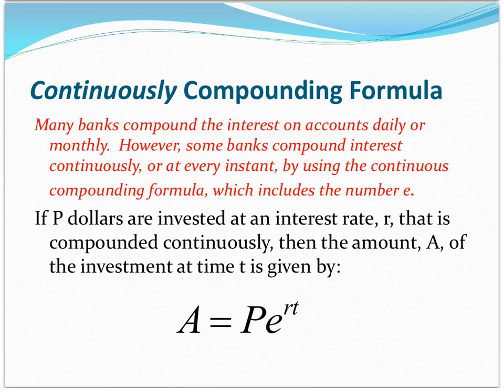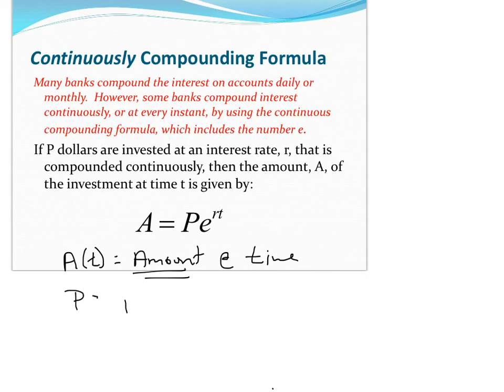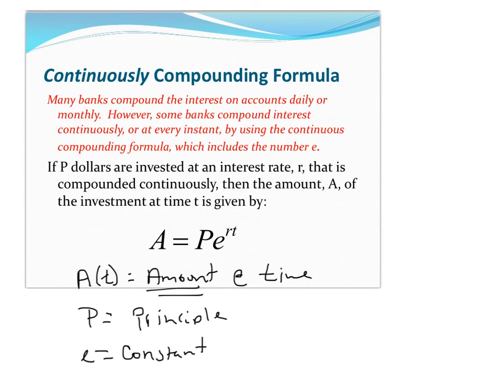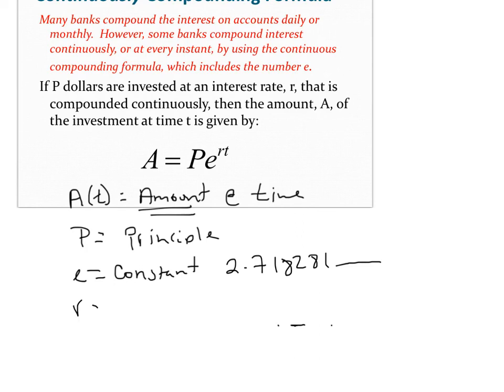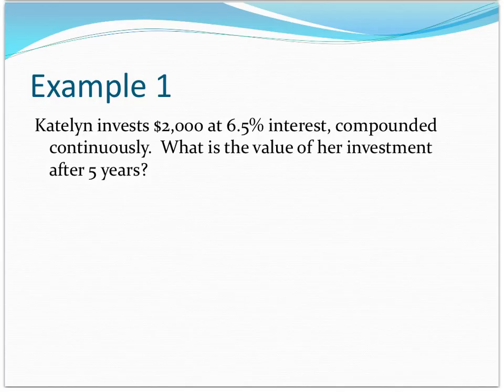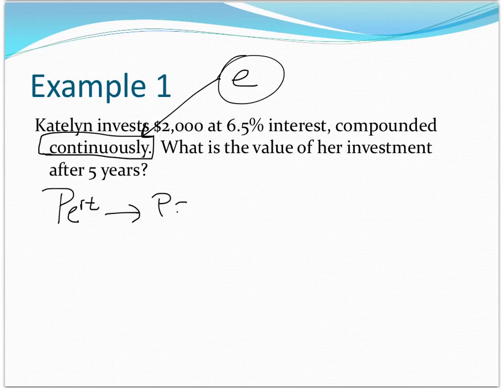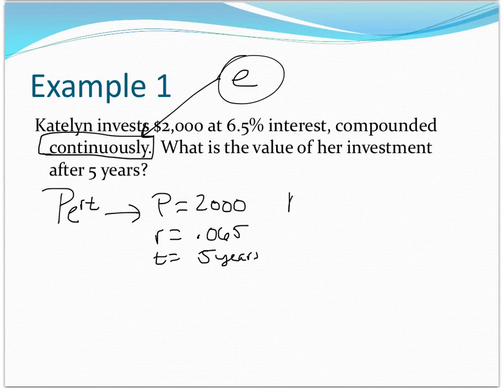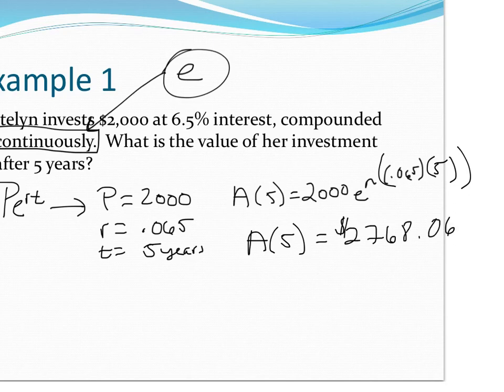6 6 compounding continuous ex